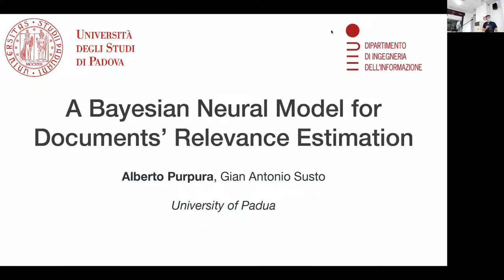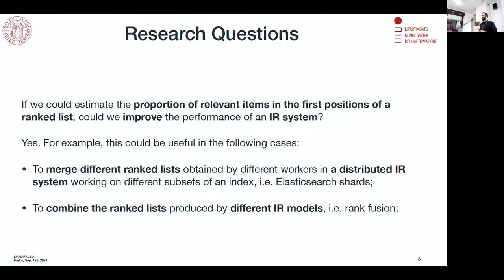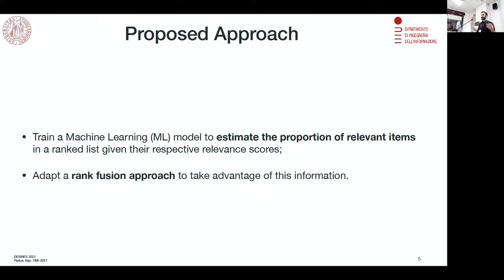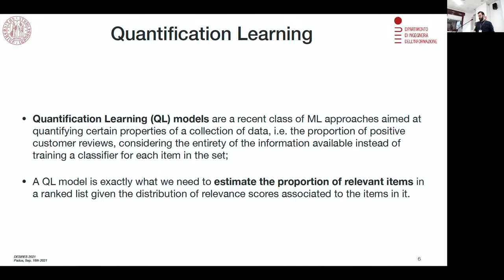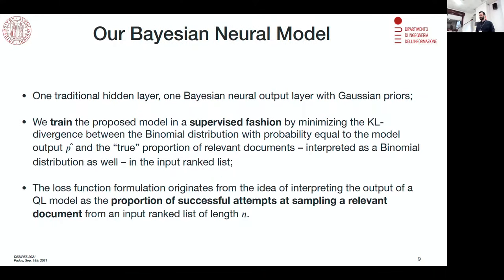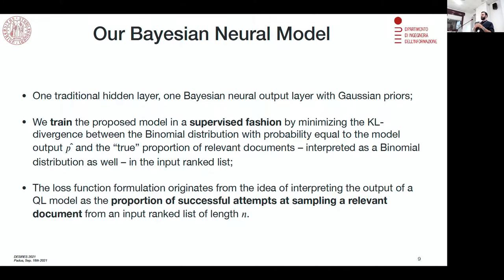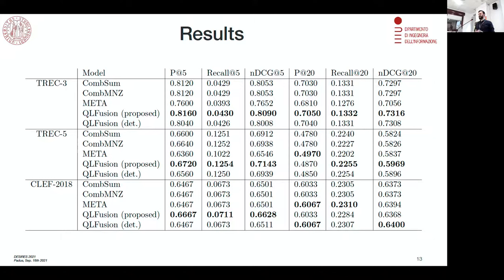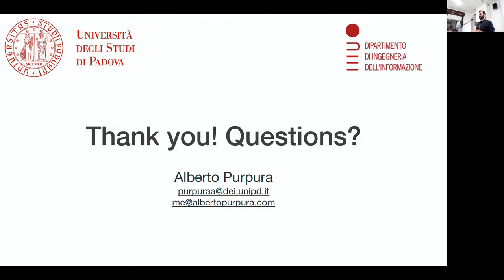Alberto Purpura: A Bayesian Neural Model for Documents’ Relevance Estimation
Alberto Purpura and Gian Antonio Susto. "A Bayesian Neural Model for Documents’ Relevance Estimation" in Proc. of the Second International Conference on Design of Experimental Search & Information REtrieval Systems (DESIRES 2021), Padua, Italy, 15-18 September, 2021, pp 156-161.